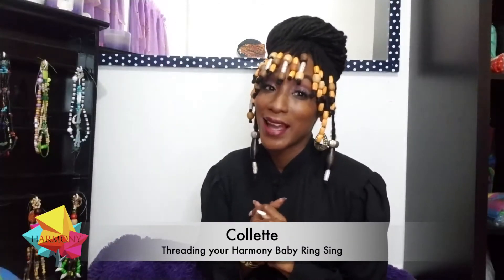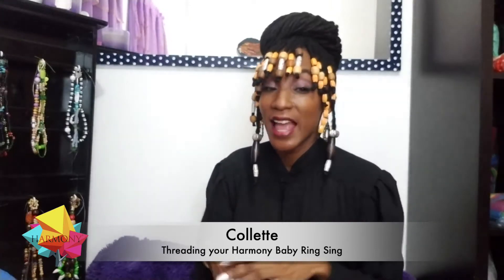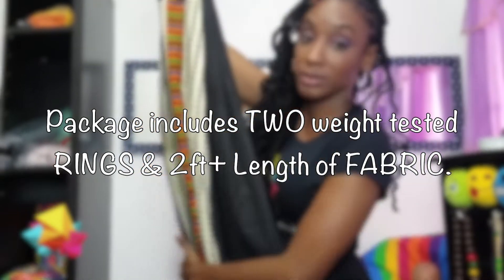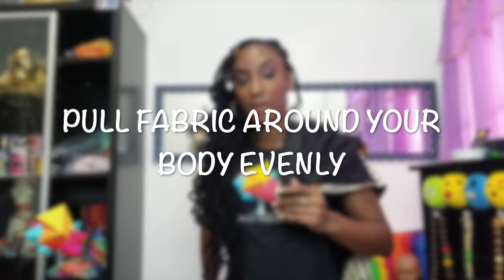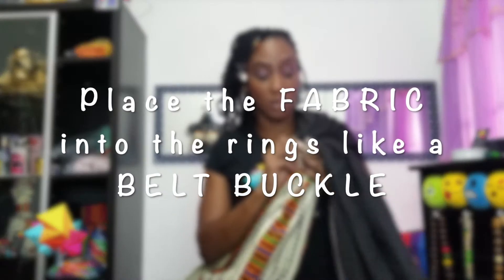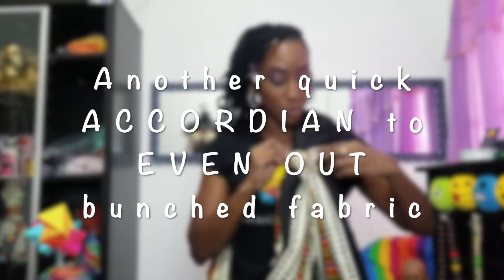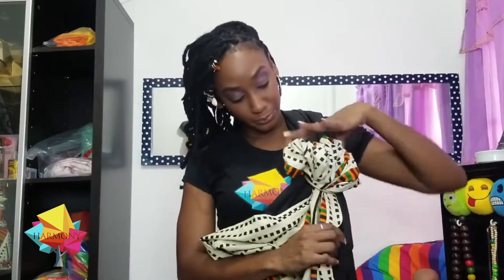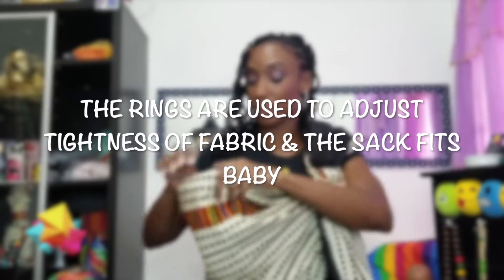Harmony Baby Ring Sling -Threading, Putting it on and Baby-Wearing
A warm welcome to All NEW Members & ENTIRE Harmony Family👑
BABY-WEARING is a great way for you and your little one to be CLOSE and CONNECTED while you get things done. .
However, it’s important to take PRECAUTION and ensure that baby is being CARRIED properly.
BABY-WEARING simply means CARRYING your baby in a SLING or baby CARRIER. A BABY SLING is Generally used by baby-wearer from 3MTHS to about 3YRS.
It can generally hold about 35LBS and cost Vary depending on style.
Our Beautiful fabrics features a diverse set of designs on 100% cotton that demand your attention! We incorporate eye-popping colours and bold designs for fierce fashion with an exotically tribal aesthetic and African textile to allow satisfaction for every StYle💚 .
Here are some baby-wearing SAFETY TIPS keep in mind before heading out.
1. Support the head and neck. Until your baby has control of his head and neck, it’s essential that the carrier provide support. Infant should not be carried outward facing until they have complete control. Pay close attention to the front-, hip- and back-carry age guidelines for the carrier you purchase.
2. Keep baby’s face clear. Infants who haven’t gained full neck and body control need the support of an inward-facing front-carry position, but this can limit air intake if you’re not careful. Ensure your baby’s face is visible and her chin is not tucked, as this compresses the airway. Preemie babies under four months and those who have a cold or a pre-existing breathing condition are at greater risk of suffocation.
3. Protect baby’s hips. If your wee one isn’t positioned right in his carrier, there’s a risk of hip dysplasia (or dislocation). Carriers should support your baby’s thighs, with his legs spreading naturally to the sides, never dangling straight down.
How to purchase???
✔Send you info : Sex of Baby & Color choice.
✔TT Post available - Located East Trinidad..